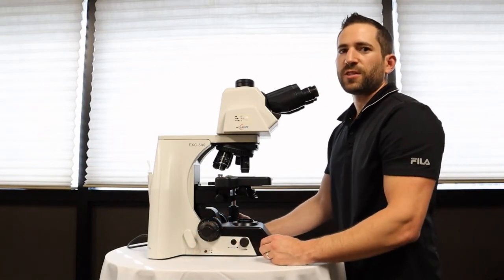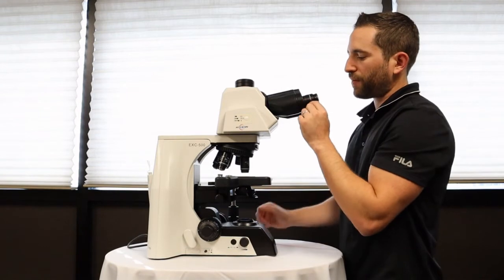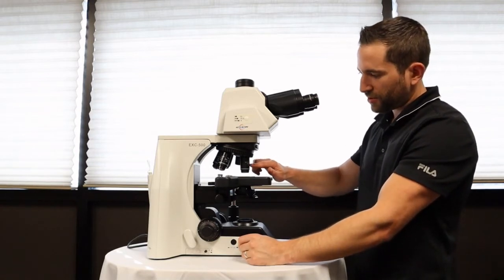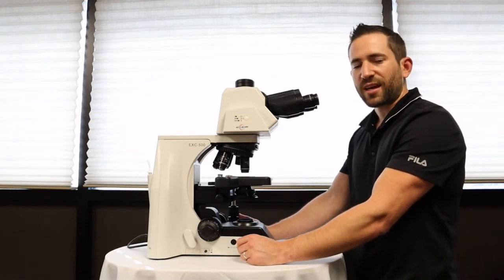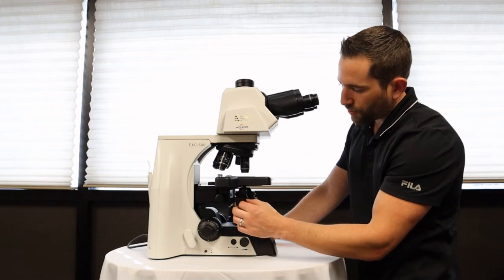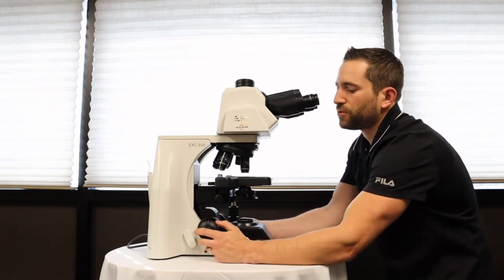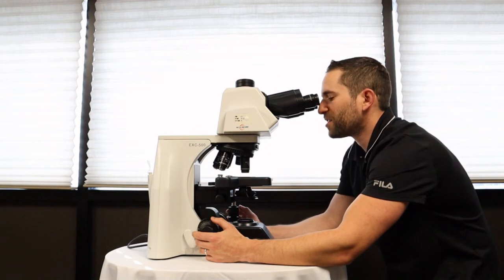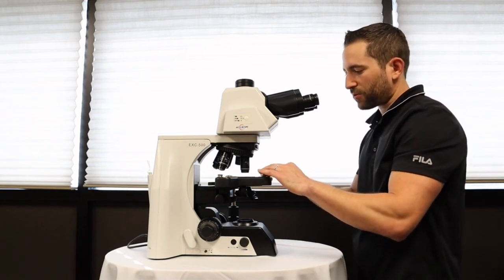Features To Look For In A Pathology Microscope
What makes a good microscope for pathologists?  What are the key features?